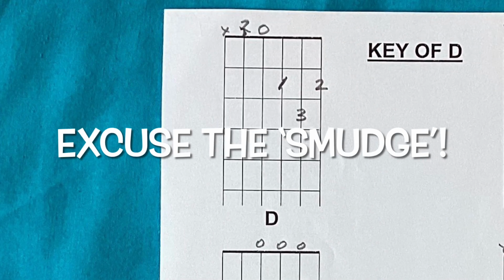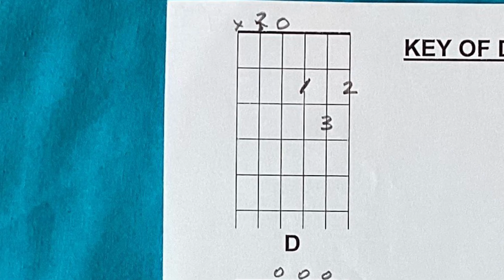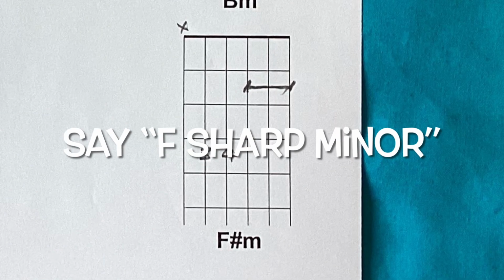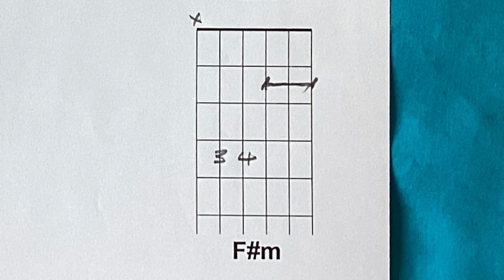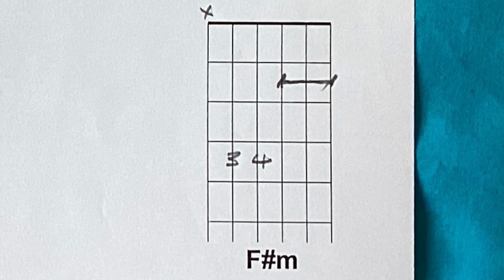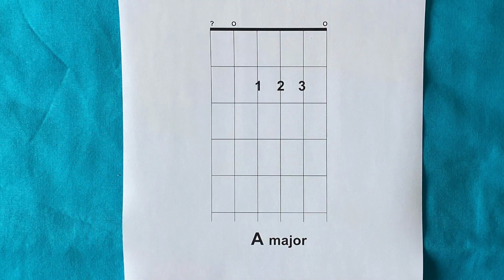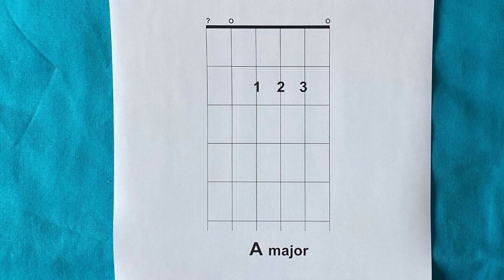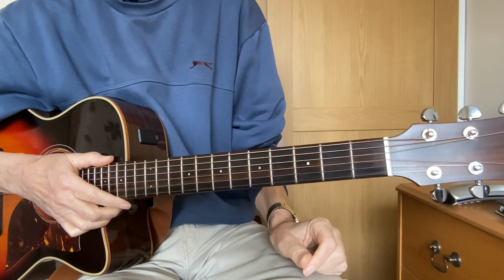18 Easy Guitar for Beginners - LESSON 18 - 'E' notes & key of D chords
Click on 'more' to see the timings for each section, so you can skip to the part you need.
Carrying on our note learning part 2, with the E notes (C and A were in the previous 2 lessons).
And all the chords in the key of D (apart from C#dim - later folks!)
Now if you've been following the course you have all the chords in the keys of C, G, and D, which, with the use of a capo, will give you access to songs in ANY key - only 12 chords!

A few mistakes, not least if you overtrack the sound on an iPad, you loose lip synch when you upload - I must find out how to upload videos from my laptop, and how to use split screen so I can have the information on screen for you - not an IT expert yet!
Once again, get in touch if anything's unclear, or you need some particular help.

P.S. The intro and outro is just me messing about on my looper pedal, with a blues chord progression in the key of A (A7, D7 & E7) and we'll be learning all about that before too long.
Meanwhile, do learn the notes - it will be vital later on, so best to start now!

TIMINGS
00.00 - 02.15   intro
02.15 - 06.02   the E notes
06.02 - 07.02   the ket of D
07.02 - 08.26   the D chord
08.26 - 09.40   the A7 chord
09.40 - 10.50   the G chord
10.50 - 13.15   the B minor chord
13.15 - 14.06   the E minor chord
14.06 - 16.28   the F sharp minor chord
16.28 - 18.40   the A major chord
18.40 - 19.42   the chord changes in this key
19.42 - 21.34   changing D to A7
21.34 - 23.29   changing Bm to F#
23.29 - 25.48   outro